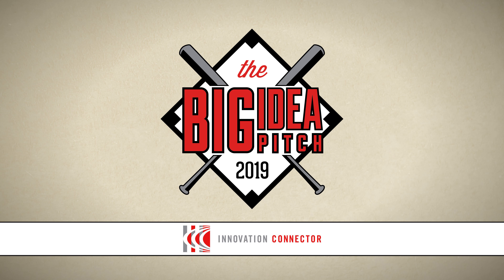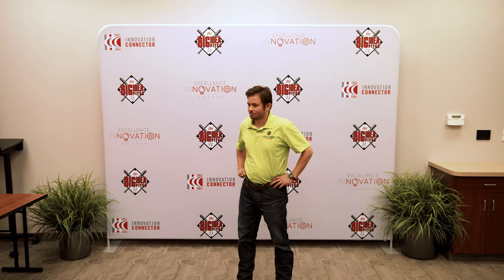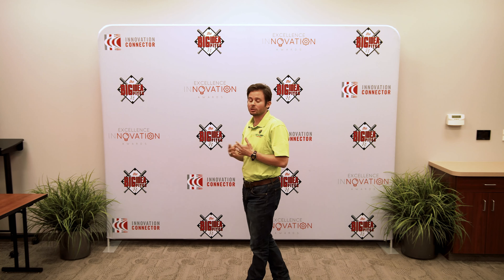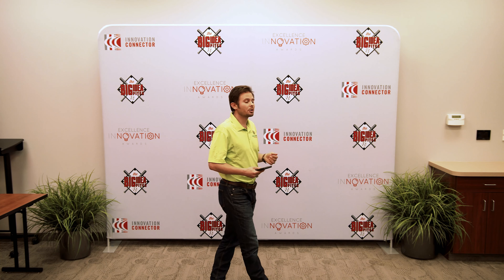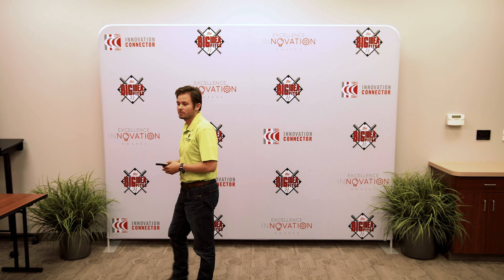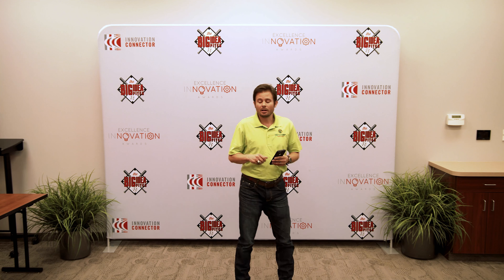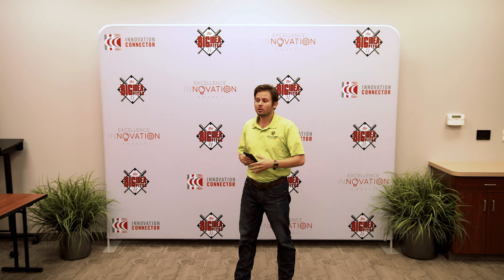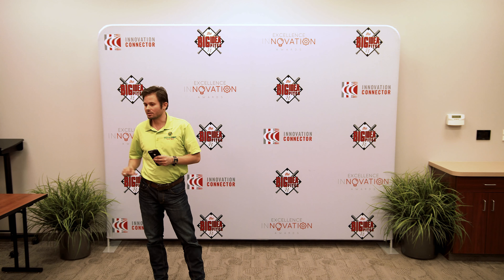Pitcher #18 — Johnathan Lamb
Innovation Connector's the Big Idea Pitch Competition 2019